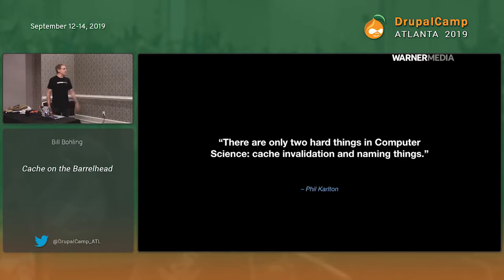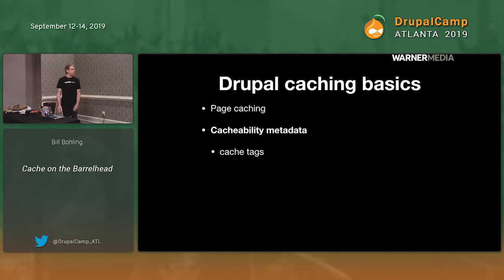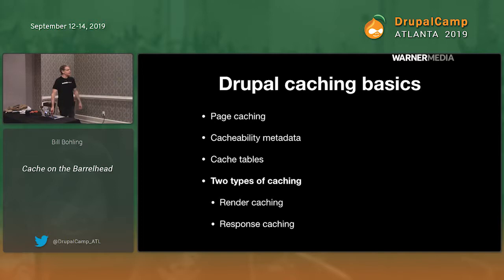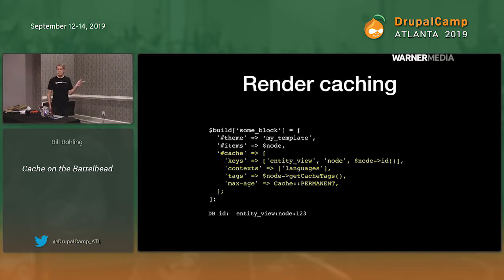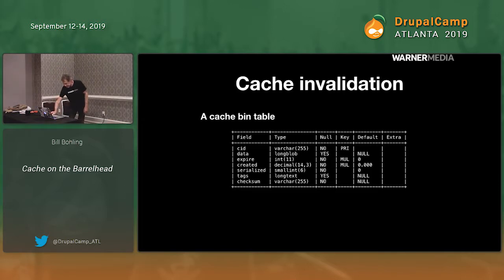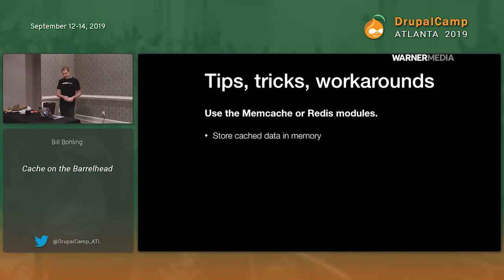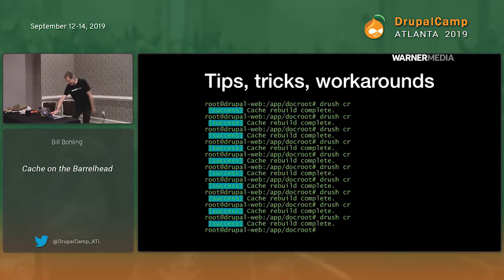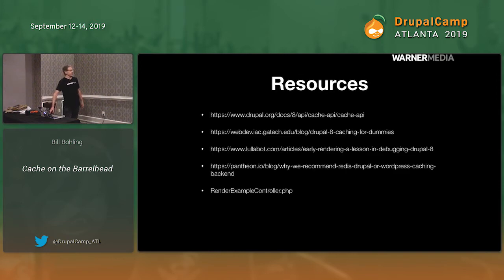DrupalCamp2019 - Cache on the Barrelhead - Bill Bohling